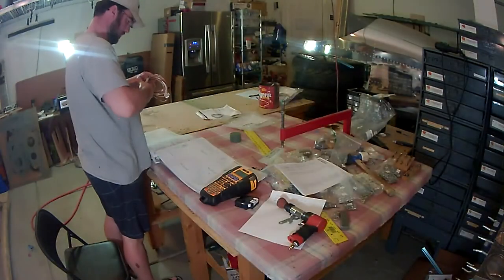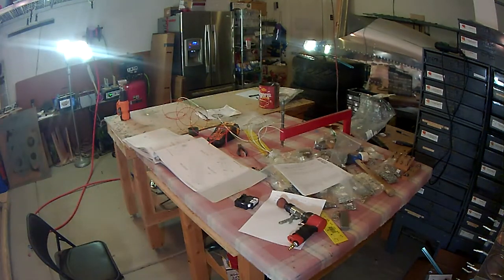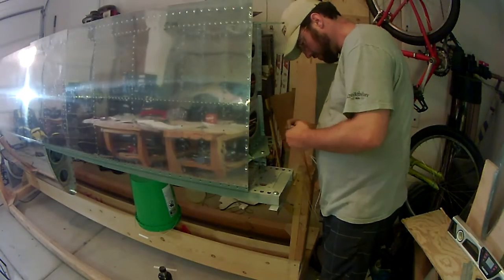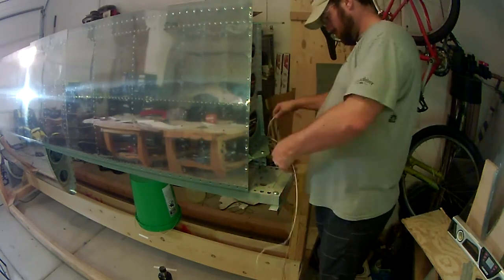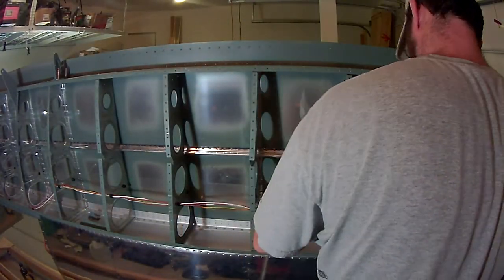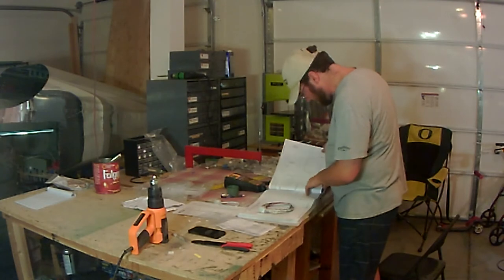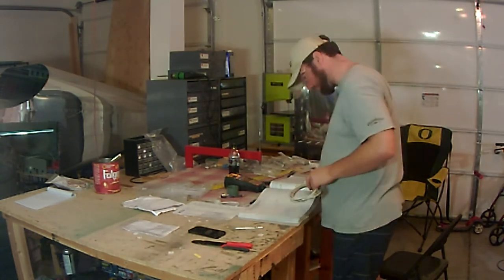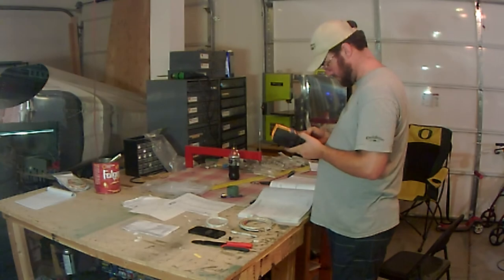Scott's RV 14a Right Wing Part 18 Wiring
Wiring up the right wing.